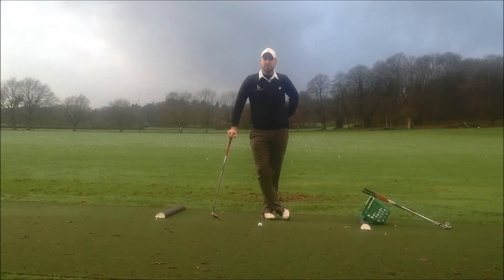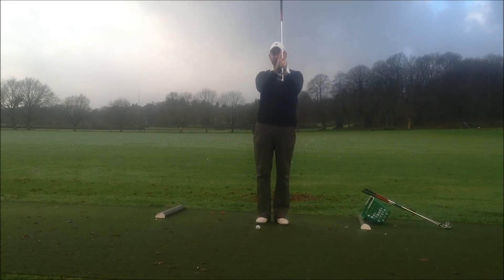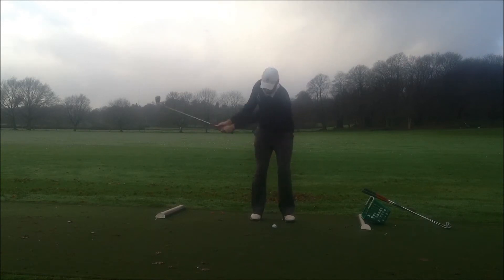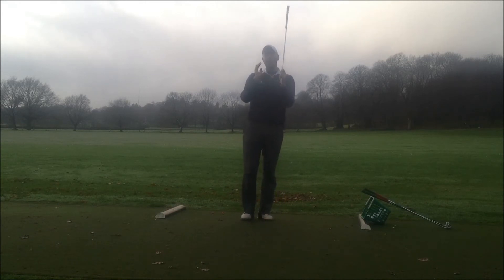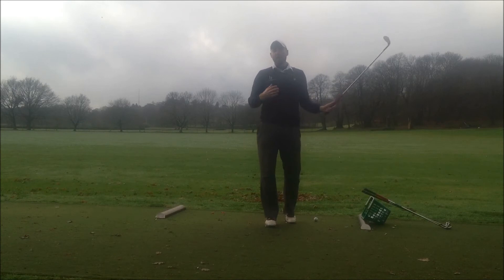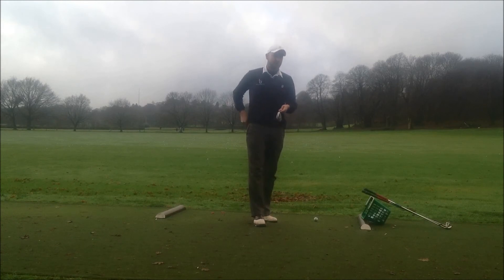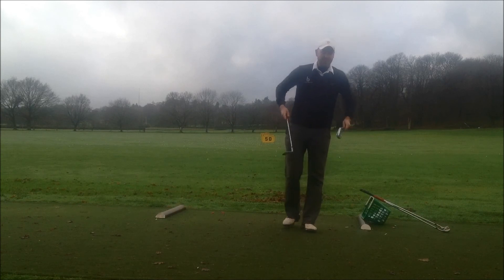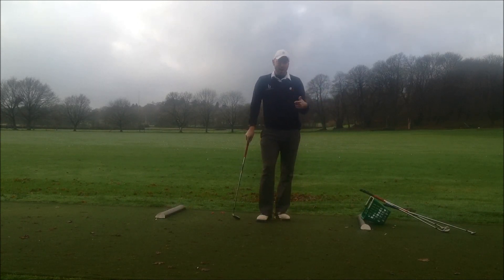Pitching and Wedge Distance Control by Tom Bridger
How to play a pitch shot in golf and how to control your distances

What design features are on a wedge and how will they help you play your shots